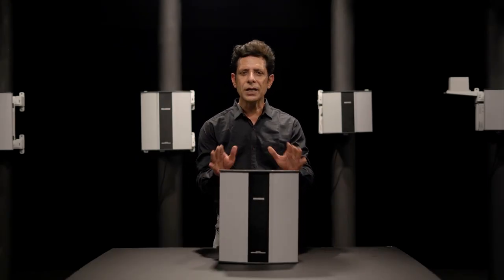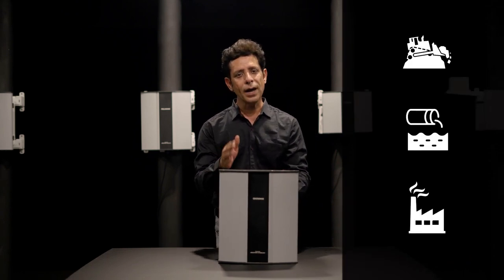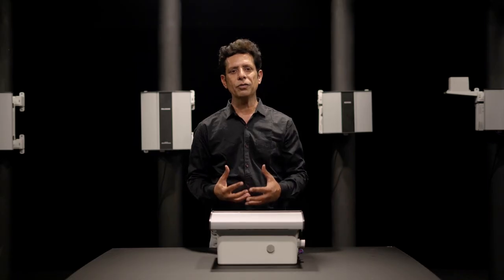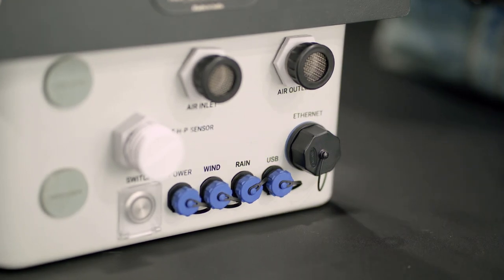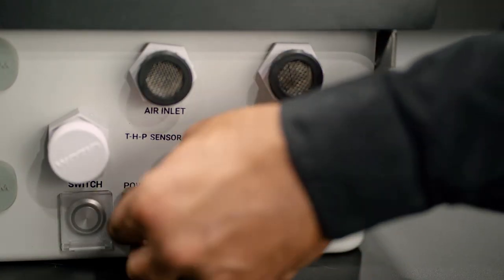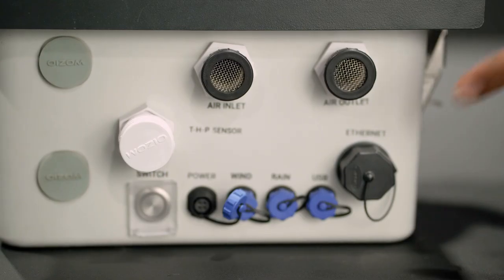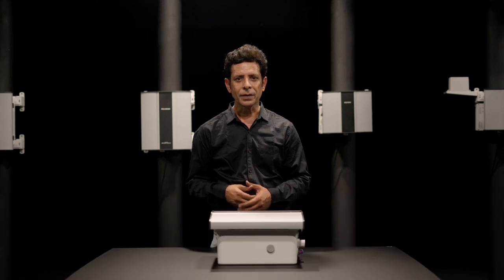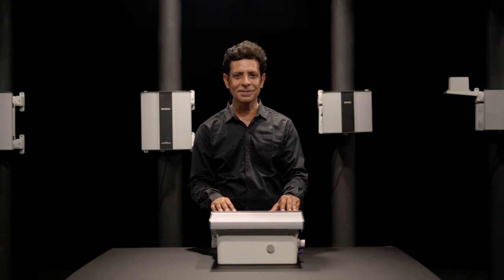Odour Monitoring System | Foul Smell Monitoring | Smell Analyzer for Odor Control | OIZOM ODOSENSE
Odosense is the real-time odour emission tracking solution. Odosense continuously detects, measures and monitors the odourful gaseous contaminants. Oizom Odour Monitoring Solutions comprises of a network of e-noses (Odosense) positioned on the periphery of the site. The solution incorporates Odour Atmospheric Dispersion Modelling for predicting odour impact on the surrounding area depending on meteorological conditions. With the help of meteorological data, Odosense can trace the odourant dispersion plume incited by conditions like wind speed and wind direction. Odosense is a fully solar-powered solution with wireless data transmission. This makes it an ideal choice for landfill sites, wastewater treatment facilities, fertilizers, paper-pulp industries and soil-treatment sites, etc.

Why Odosense?
Odosense overcomes one of the biggest challenges faced in odour monitoring – tackling external factor influence. Weather conditions like wind speed and direction disperse odour in various directions, making it difficult to properly assess the odour emission. Odosense has an odour monitor with weather station in-built to monitor meteorological parameters that can affect odour dispersion. Odosense is a proactive approach to measure real-time odour emissions.

APPLICATIONS

STP/WWTP
Monitoring odour intensity in and around water treatment plants can help regulate odour emission by appropriate maintenance on time. It can avoid odour nuisance in the surrounding residential areas.

Landfill/Dumpyard
Diffusion of odourful gases from the landfills/dumpyard can create nuisance in the neighbourhood. The odour level can be monitored to identify hotspots and take steps for odour suppression.

ETP
Emissions of carcinogenic and other hazardous gases from the effluent treatment process can be monitored in real-time. Preventive actions can be taken immediately to reduce maintenance cost.

Industries
Odourful gaseous emission from industries like agro-chemical, pharmaceutical, paper-pulp, sugar, etc. can be monitored to take data-driven measures for minimizing their fatal effect on human health.